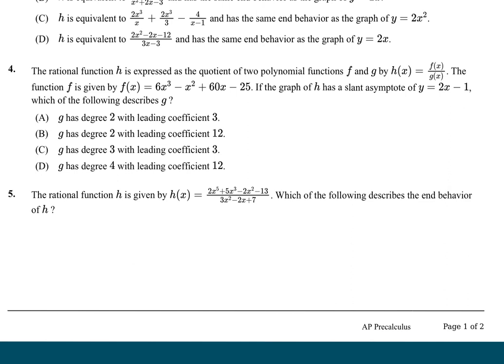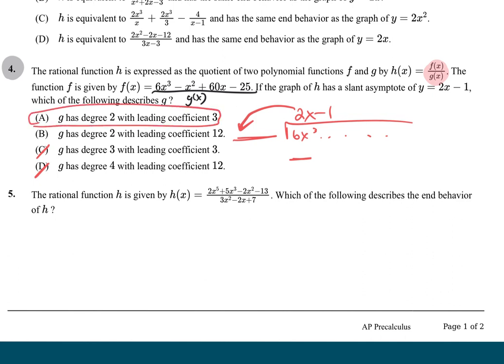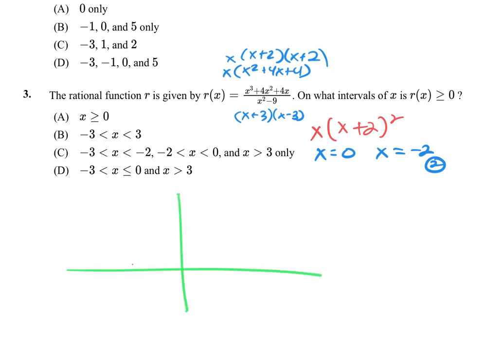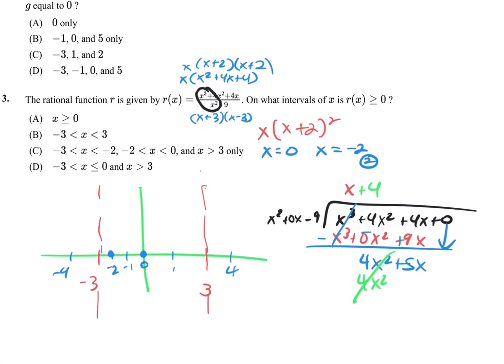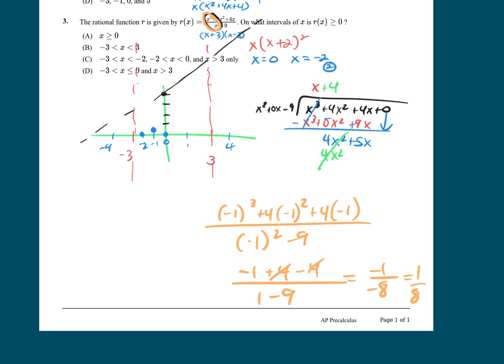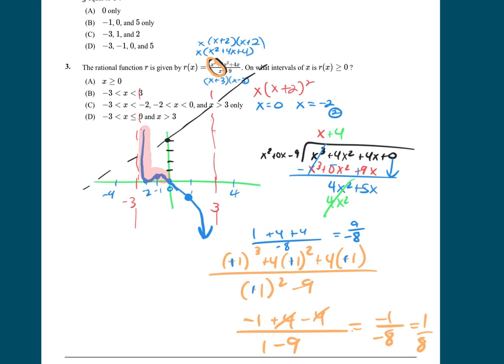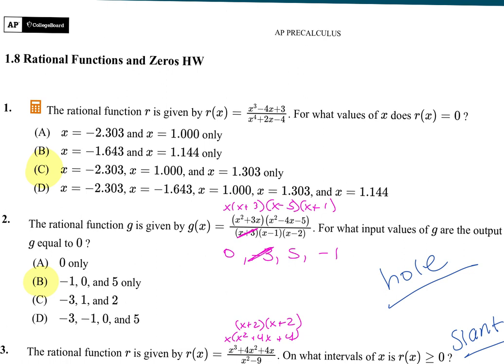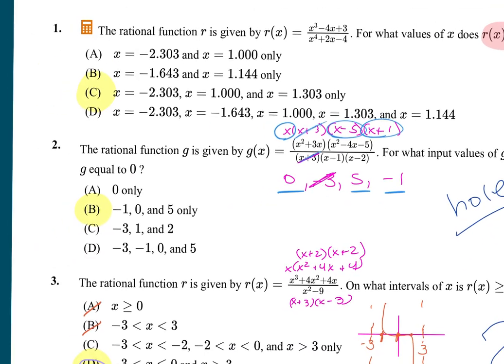10.2_1.7_1.10 AP classroom questions